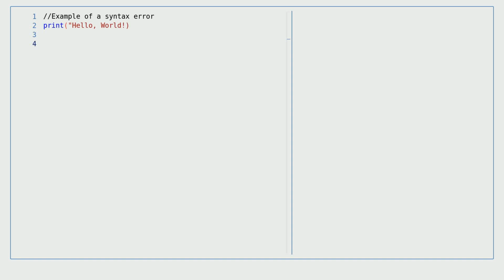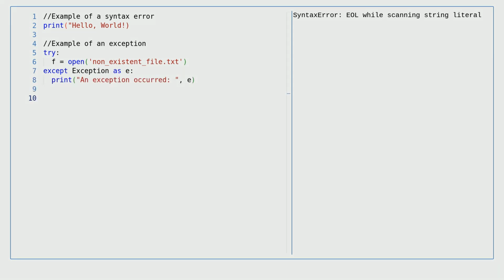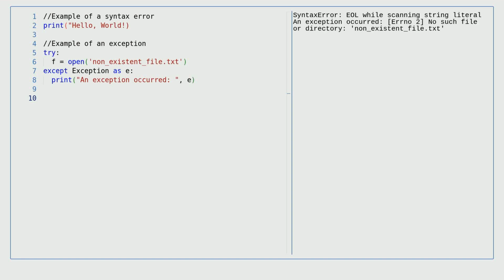Python - Error Handling: Understanding Exceptions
In this captivating YouTube video, we'll demystify the concepts of errors and exceptions in Python, laying a robust foundation for new programmers. We delve deep into the core of Python's error-handling mechanisms, ensuring you have the tools to write resilient and fault-tolerant code.

Starting with the very basics, the video elucidates the differences between errors and exceptions. While both may sound similar, they play distinct roles in the world of programming. Through engaging visuals and relatable examples, you will discover how errors are unavoidable missteps in your code, whereas exceptions give you a chance to gracefully recover from these unforeseen situations.

As we venture further, the video introduces you to Python's built-in exceptions and demonstrates how to handle them using try-except blocks. By mastering these techniques, you ensure your program continues running smoothly even when faced with unexpected input or situations.

To solidify your understanding, the video presents hands-on exercises where you'll see common errors and exceptions in action. By troubleshooting these issues live, you'll cultivate a proactive mindset that anticipates and mitigates potential hiccups in your code.

By the time the credits roll, you'll not only understand the nuances between errors and exceptions but also be equipped with practical skills to manage and handle them effectively. So, if you're eager to embark on a journey to become a resilient Python programmer, this is the video for you!

Get set to dive into the world of Python exceptions and learn the art of crafting robust code! 🐍